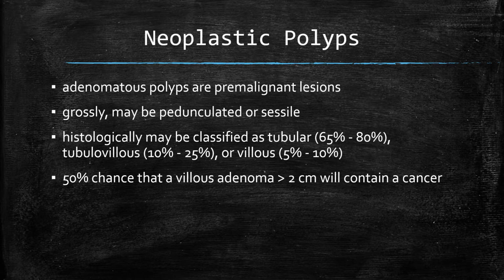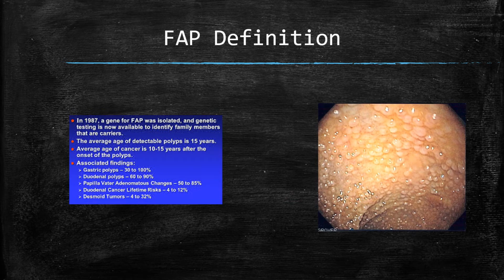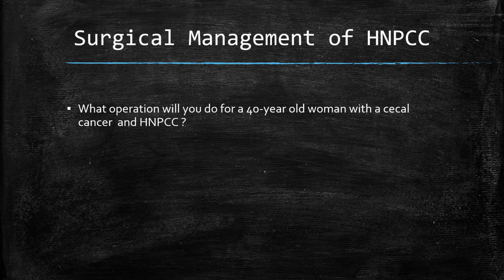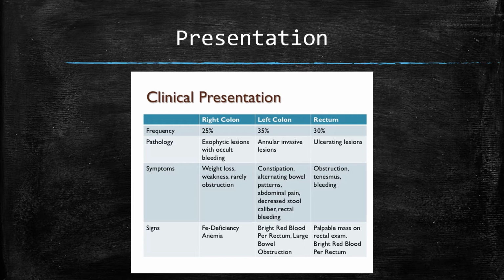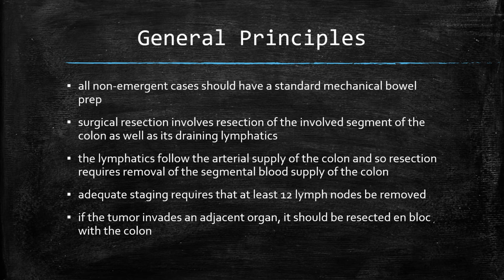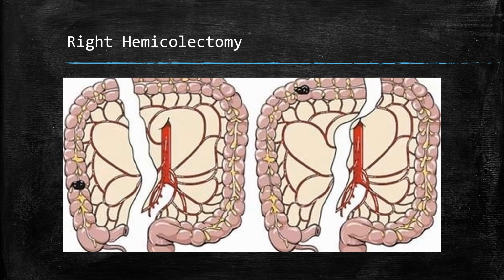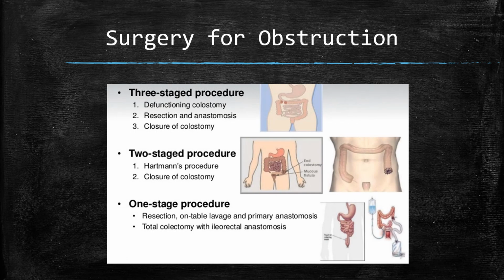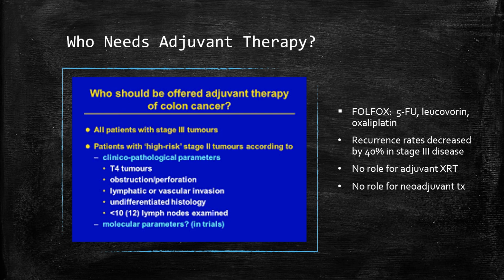Colon Cancer & Colon Polyps for Surgeons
A short presentation for general surgery residents while our weekly meetings are on hold for social distancing reasons.